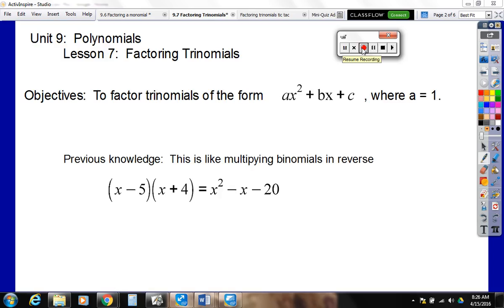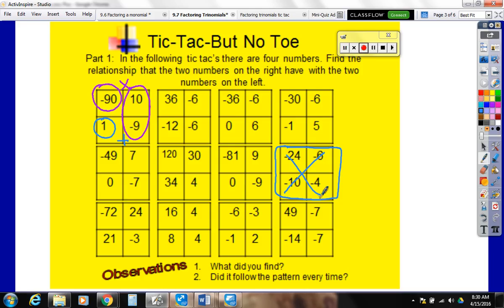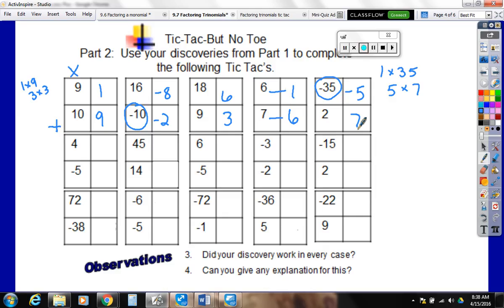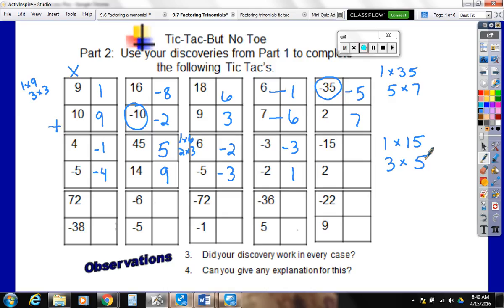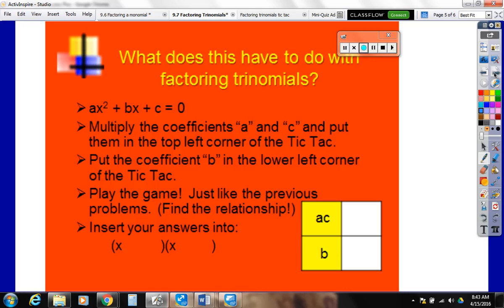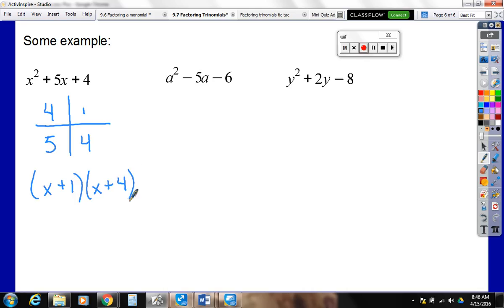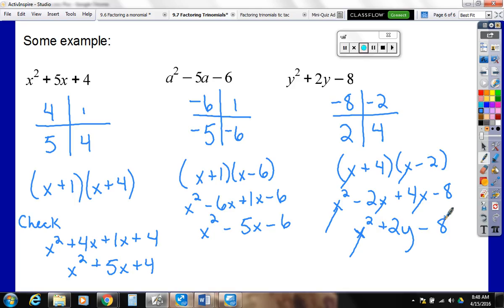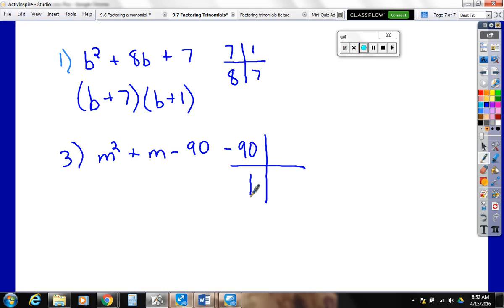9 7 Factoring Trinomials